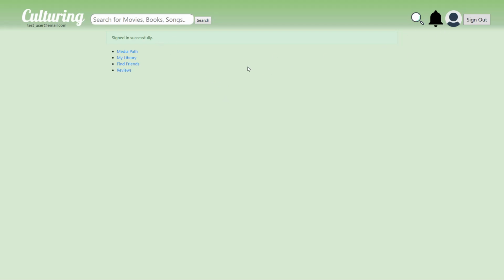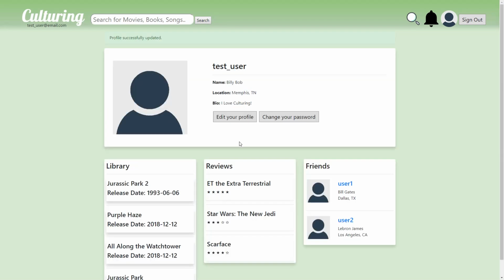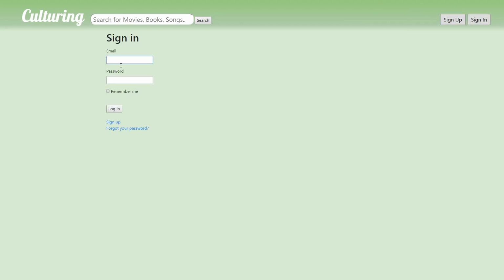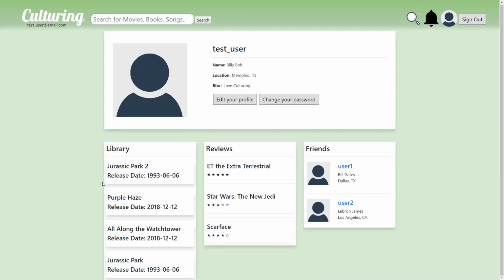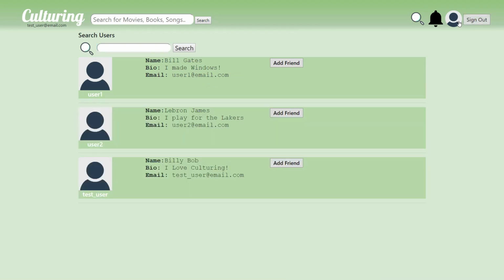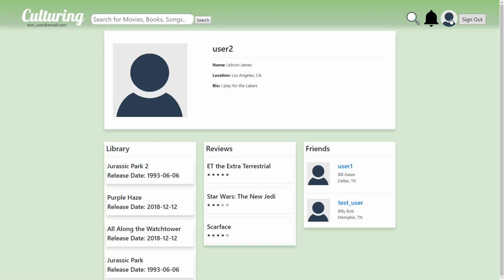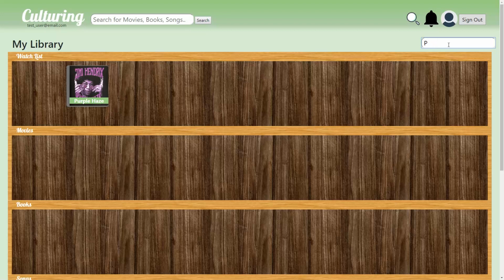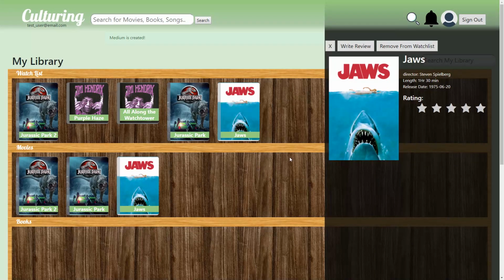Culturing Milestone #2 (w/audio)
Culturing is a platform that allows you to find your favorite movies/books/songs/tv shows and recommend them to your friends.

This is a School Project for comp4081-(Software Engineering)
Professor-Scott Fleming

The Team Consist of:
-Le Dung
-Noah Coomer
-Chase Floyd
-Stephen Rogers